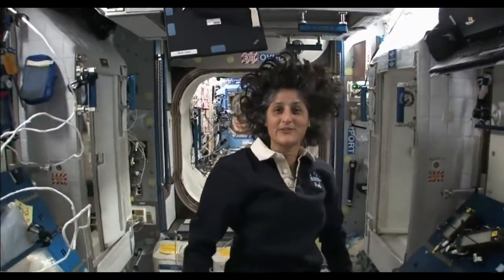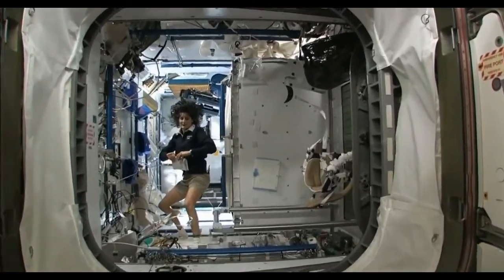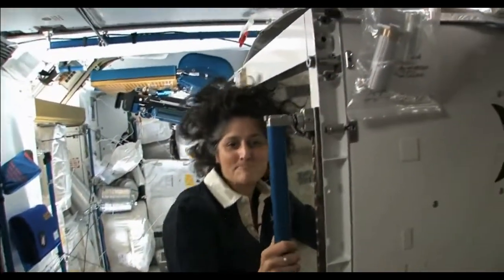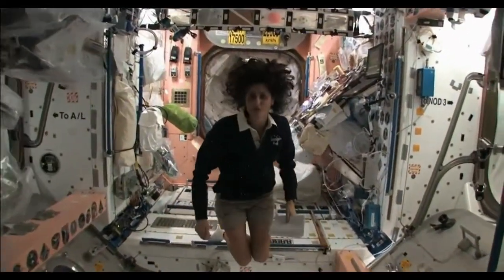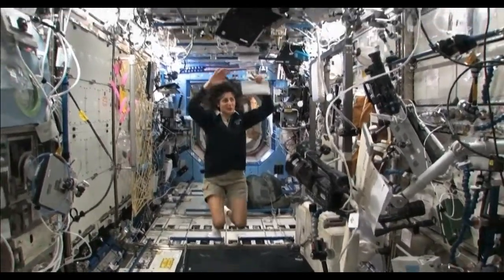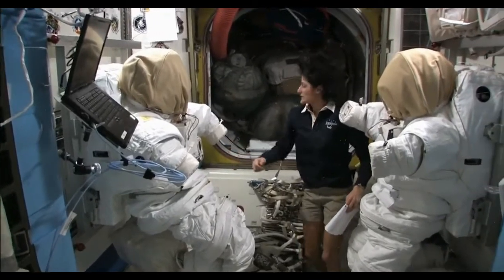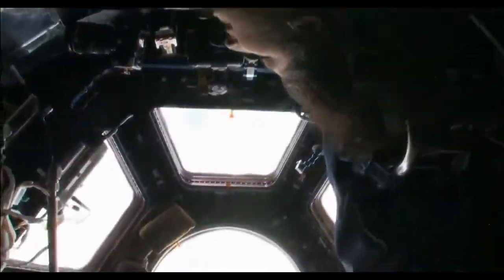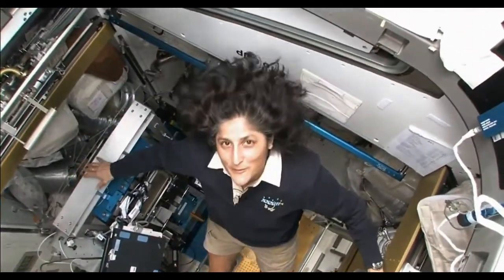The Best Inside Tour of the International Space Station (ISS)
NASA Astronaut Sunita (Suni) Williams gives us the best inside tour of the International Space Station (ISS). How do astronauts live on the ISS? How do they go to the bathroom? How to eat food? What Kinds of special equipment and technology do they need and use?